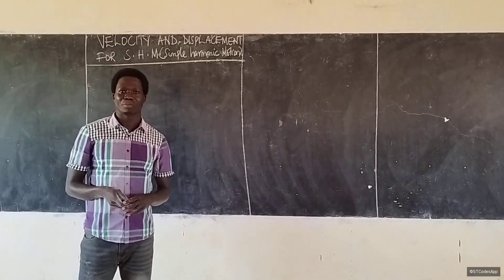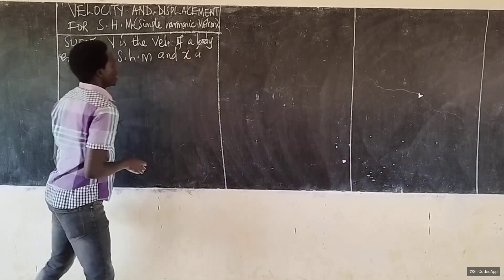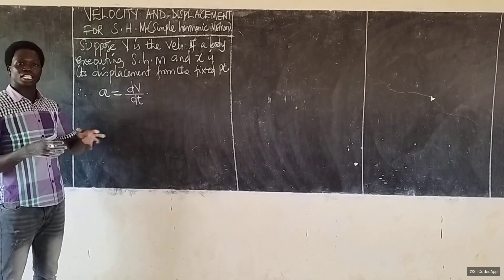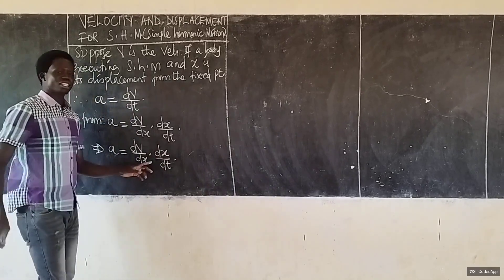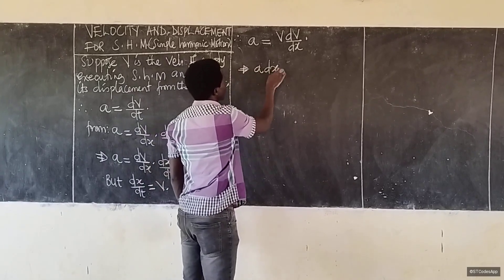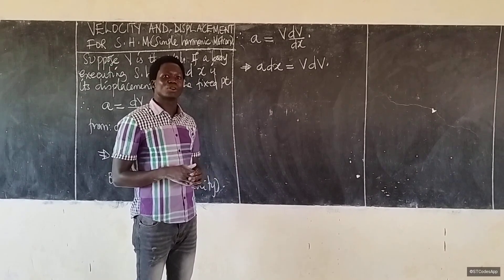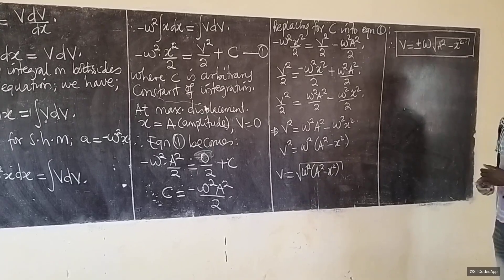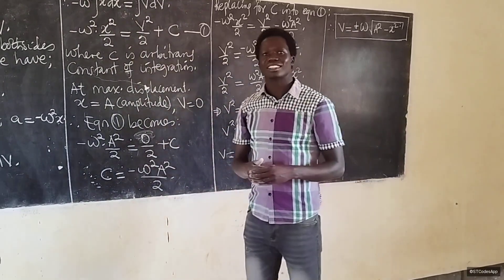Velocity and Displacement for a body executing S.H.M (simple harmonic motion)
simple harmonic motion is a periodic motion whose acceleration is directly proportional to the displacement from the fixed point and the acceleration is always directed towards the fixed point. simple harmonic motion is important in designs of car pistons and pistons in generators.